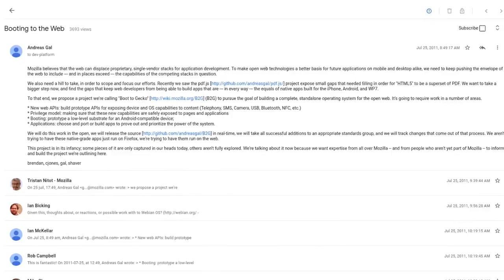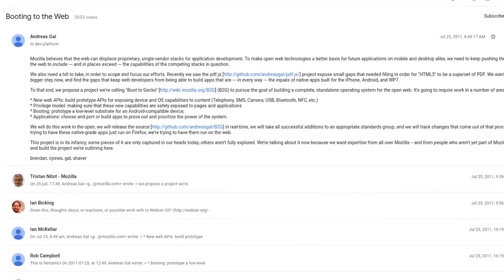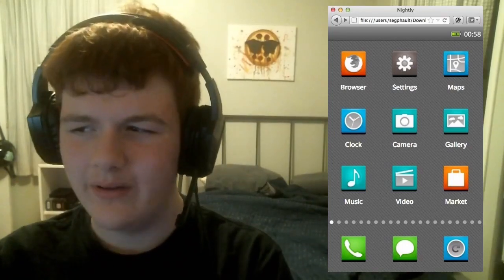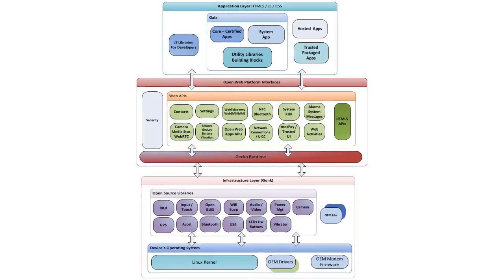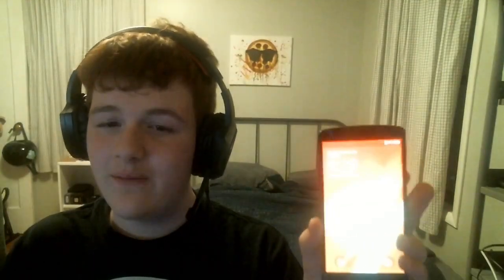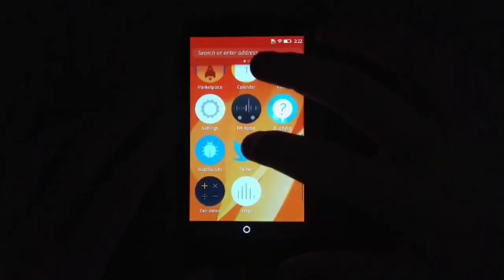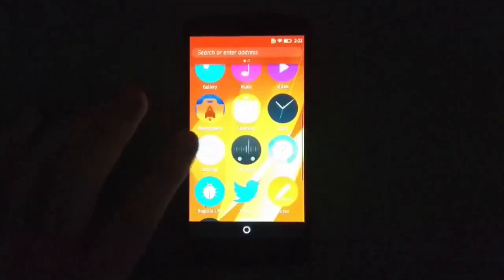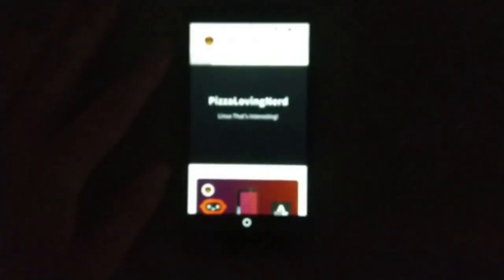The Downfall of Firefox OS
Chrome OS but Firefox... on a phone.